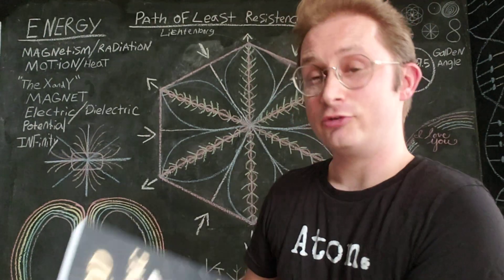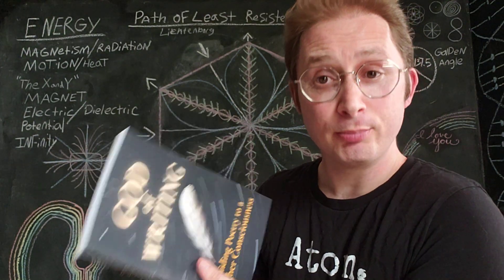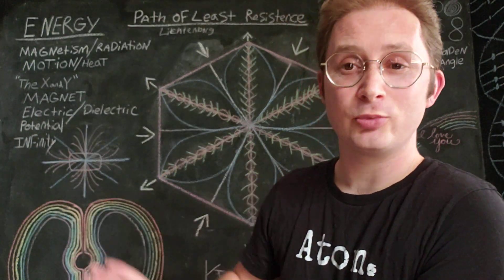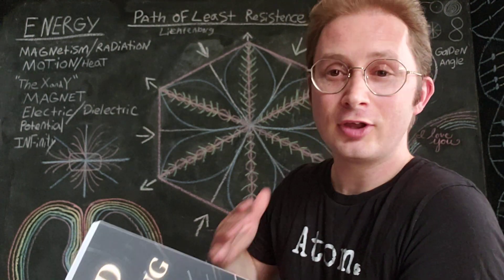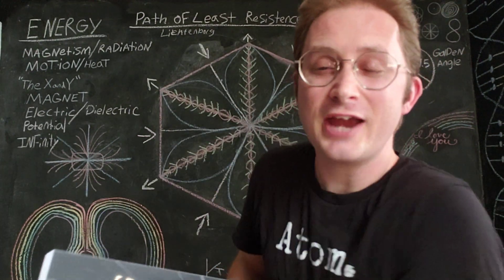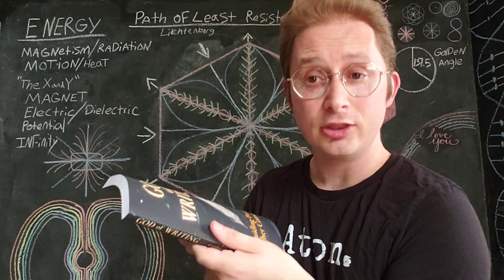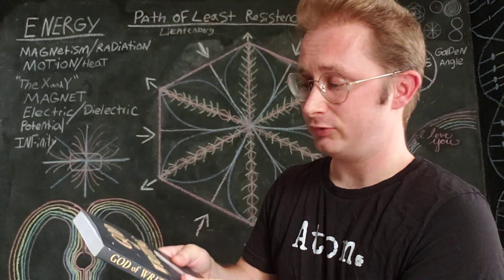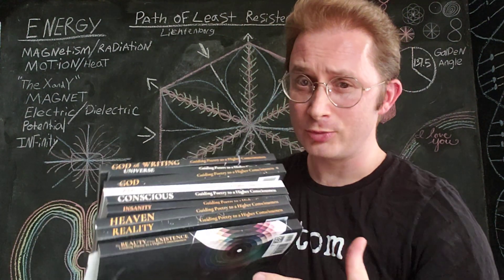Join Our BOOK CLUB. Guiding Poetry to a HIGHER CONSCIOUSNESS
FIND BOOK CLUB ON FACEBOOK
it is called: Guiding Poetry to a Higher Consciousness